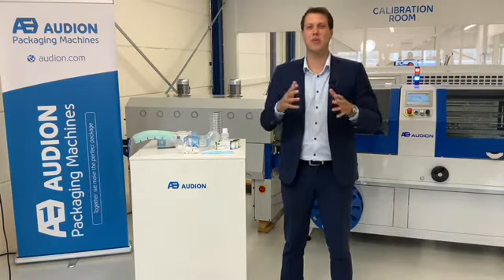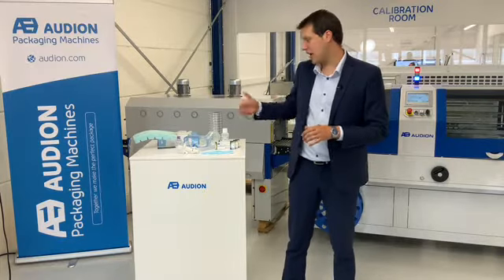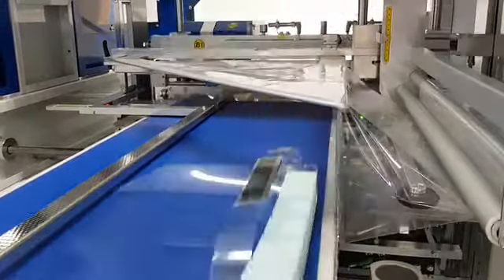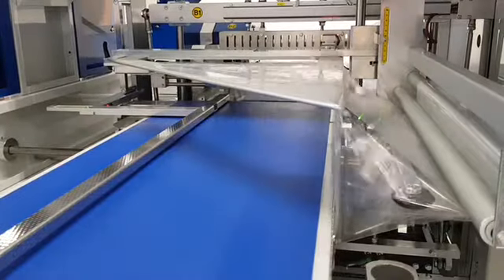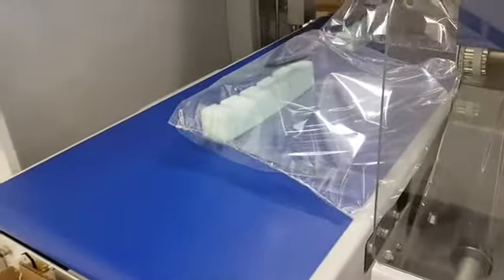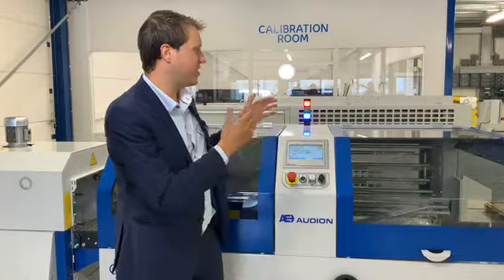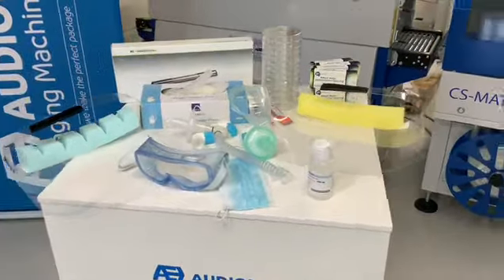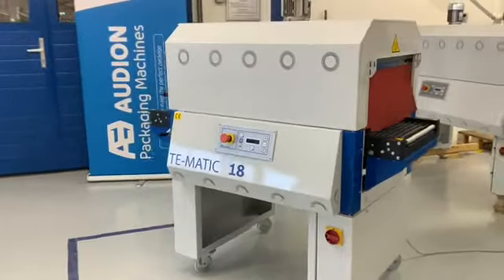Packing PPE Visors and more on the Audion Elektro CS Matic 100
Audion Elektro are supporting companies accross the UK to keep up with the demand of packing PPE equipment within the United Kingdom and worldwide.

We have provided and continue to support companies who are needed to keep up with the demand of packing up to 400,000 items per week.